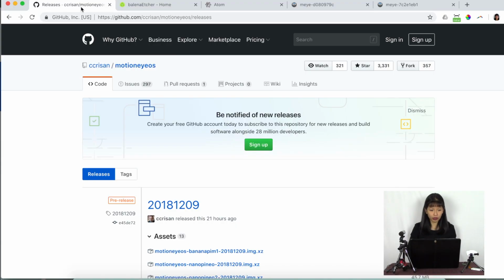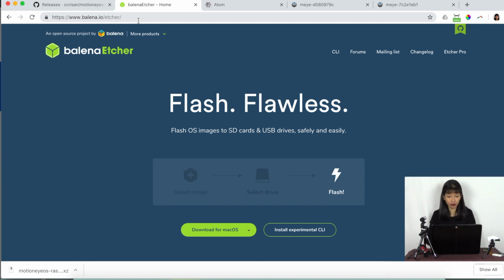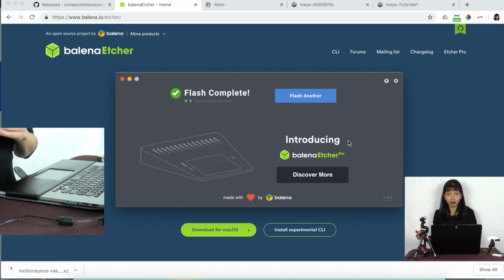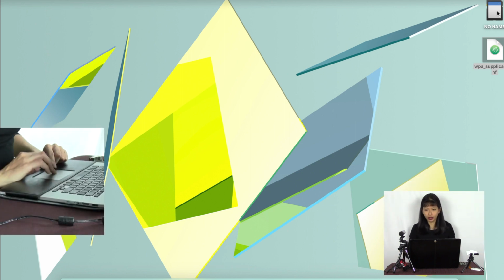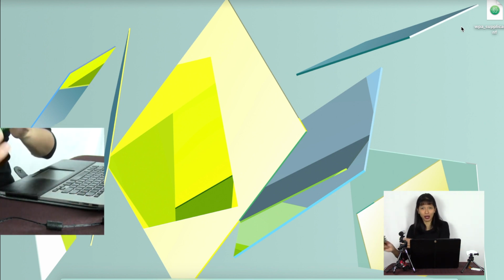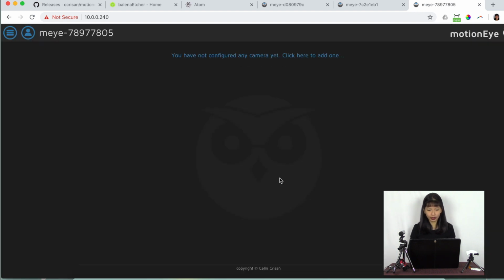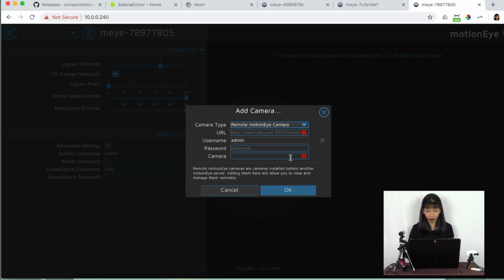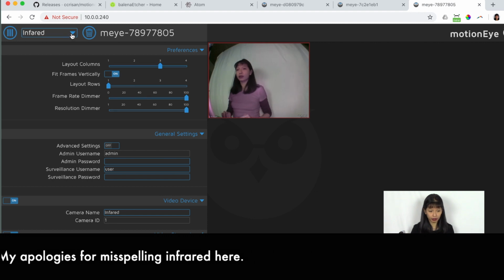MotionEye Part 2: Raspberry Pi Multi Camera Surveillance System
How to create a multi camera surveillance system in your home with MotionEye OS.

Before you begin this video, you will need multiple Raspberry Pi Zero Ws with cameras already configured with MotionEye and their internal IP addresses.

Materials:
Raspberry Pi Zero W Kit
Microsoft Webcam
Infrared RPi Camera
Raspberry Pi 3B+ Kit
Pi Zero Camera